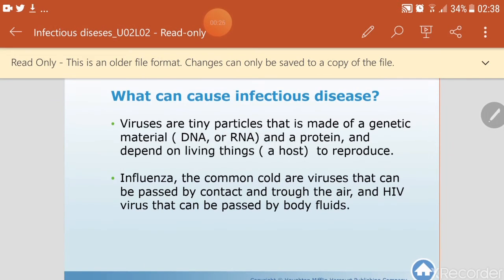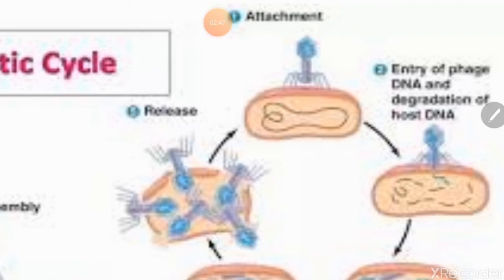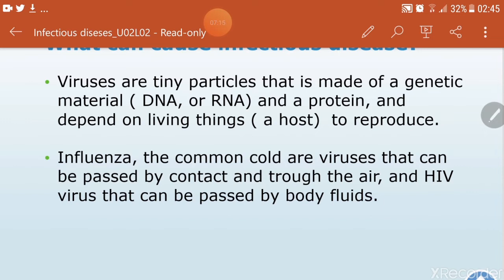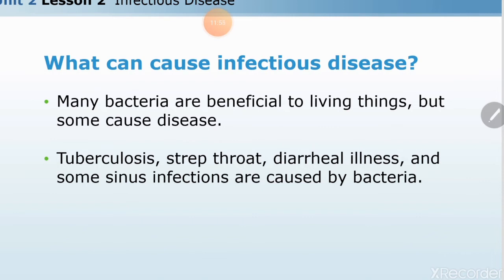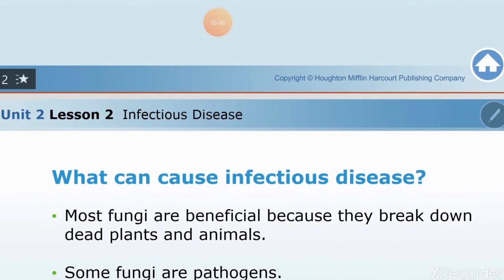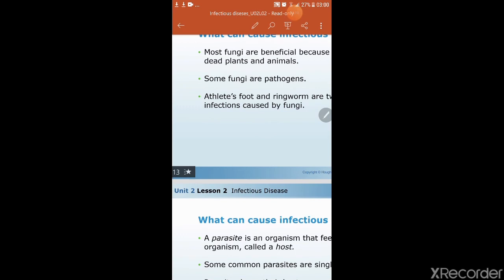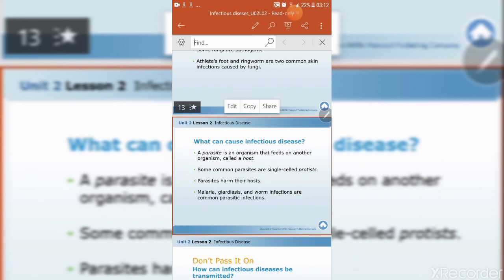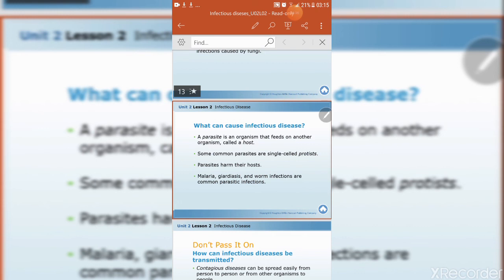Infectious Diseases part2 T. Safa